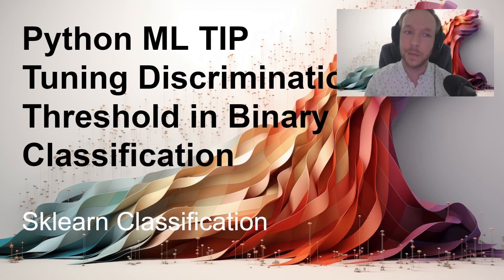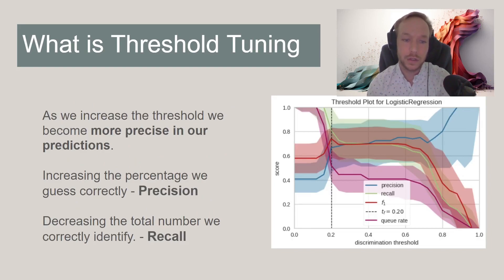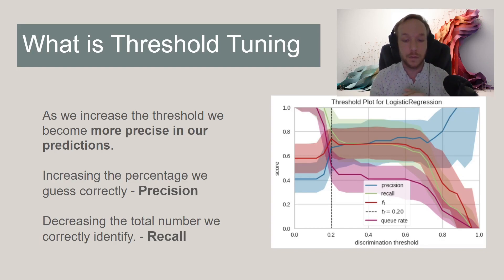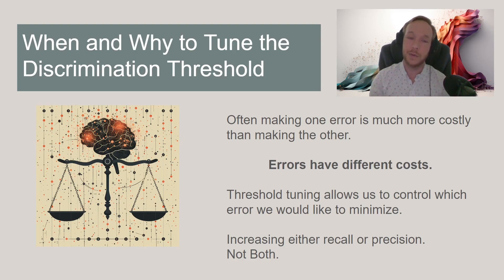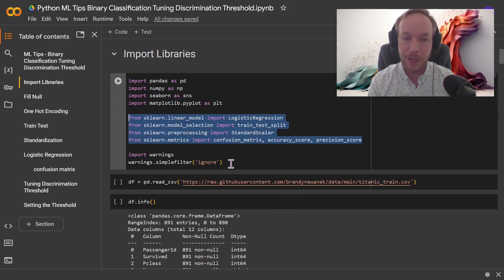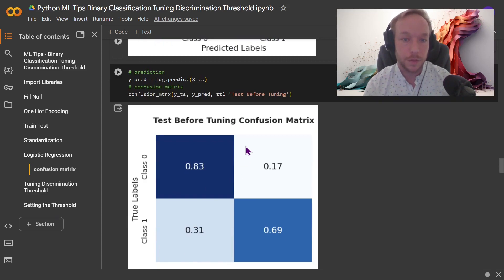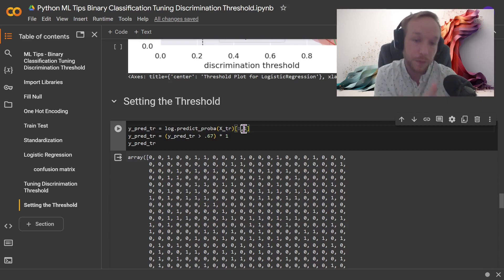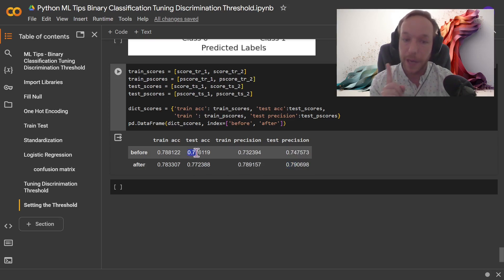Python ML Tips with Code Tuning the Descrimination Threshold in Sklearn More Confident Predictions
Get Free Python Code Workbook and Full Explanation

Fine-Tuning Your Model: The Power of Thresholds

Tuning the descrimination threshold in a machine learning model is like setting a spam filter. You want to catch all the junk, but not block important emails. Thresholds act as a confidence meter, letting the model decide how certain it needs to be before classifying something. This is useful when some mistakes are more costly than others.

Tuning the Decision Maker: Thresholds in scikit-learn

When it comes to classification models in scikit-learn, the default setting often assumes a 50% confidence level for a positive prediction. But what if your problem demands greater certainty? This is where threshold tuning comes in.

By utilizing the predict_proba function, we can obtain probability estimates for each class from our model. These probabilities act as a confidence score, indicating how likely the model believes a data point belongs to a specific class. By adjusting the decision threshold (often done with functions like decision_threshold for linear models), we can control how "sure" the model needs to be before classifying something. This allows us to fine-tune the model's behavior, prioritizing the most important classifications for your specific scenario.

Yellow Brick's Descrimination Threshold

Visualizing the impact of threshold tuning can be particularly helpful. Libraries like Yellowbrick offer tools like the "Discrimination Threshold" visualizer. This tool plots key metrics like precision, recall, and F1 score alongside the decision threshold. As you adjust the threshold, you can see how it affects the model's performance, allowing you to identify the sweet spot that balances accuracy with the cost of different errors. This visualization helps you understand the trade-off between catching all positive cases and minimizing false positives, making threshold tuning a more informed process.